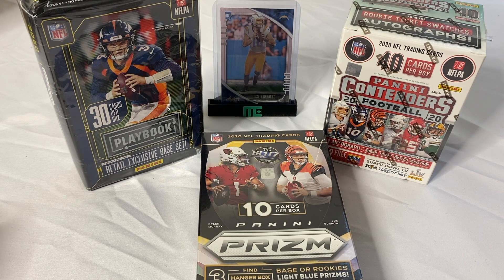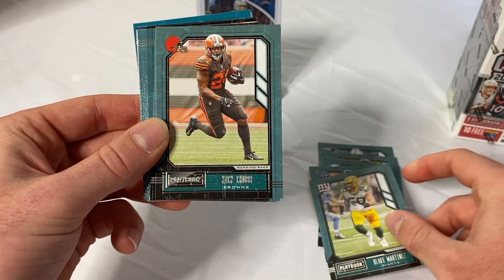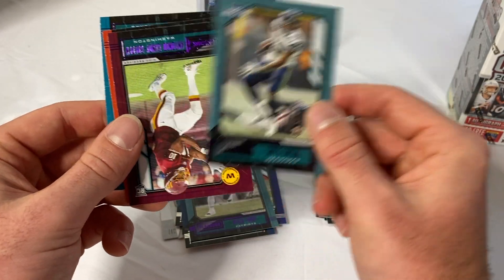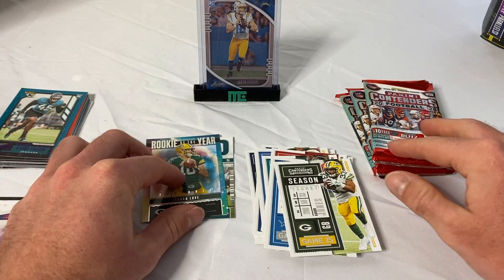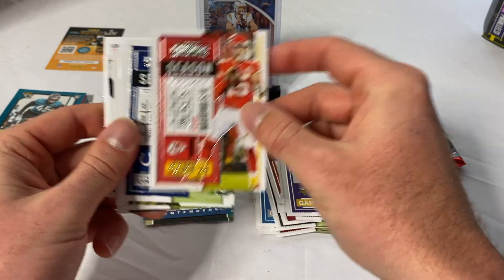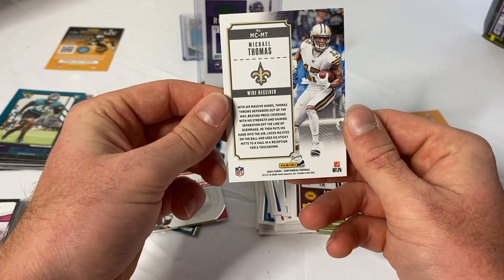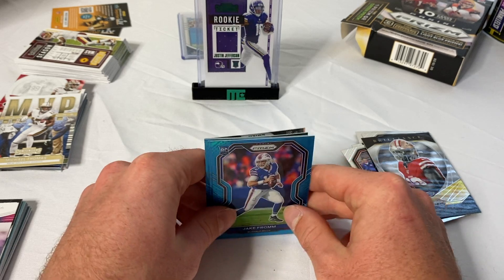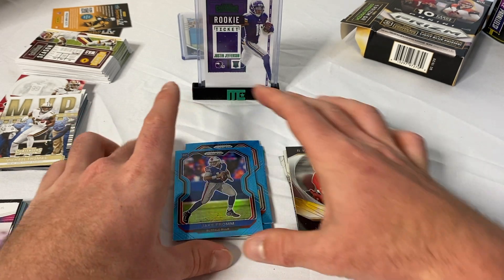NFL PRIZM Break! Solid hits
Whats going on guys! Today we are opening up some football packs, headlined by the PRIZM hanger.  I was supposed to have a PRIZM mega in by now, but have not received it yet.  Definitely not the best packs, but pulled a blue PRIZM rookie QB.